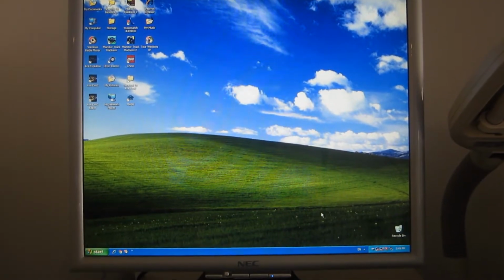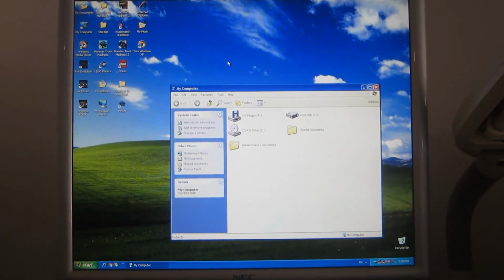HP PS/2 Ball Roller Mouse vs HP USB 2.0 Optical Mouse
In this demonstration video, I do the basics of comparing speed differences between a PS/2 ball roller mouse and a USB 2.0 optical mouse. Something I haven't thought about doing yet until it suddenly popped into my head this afternoon. Which HP mouse will be the winner? Watch this video to find out!